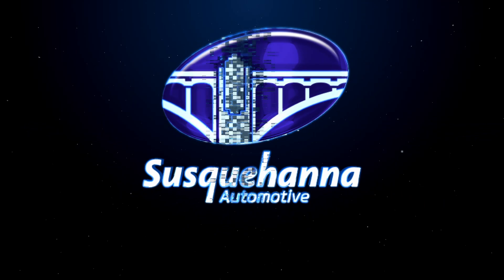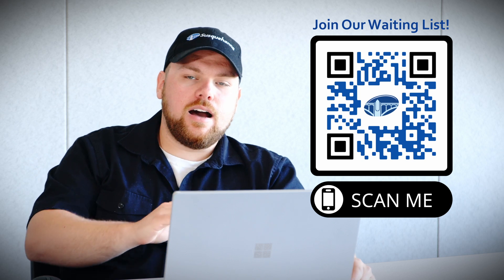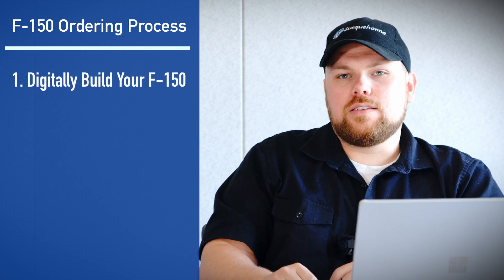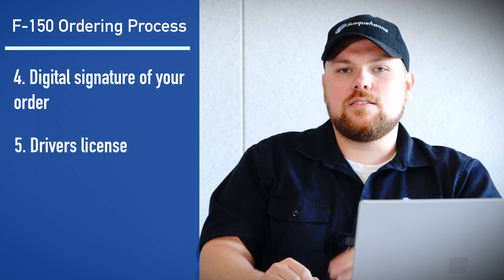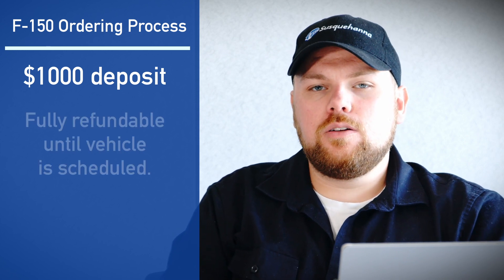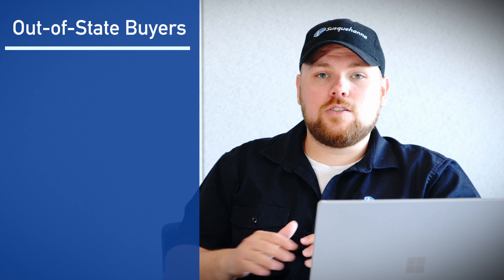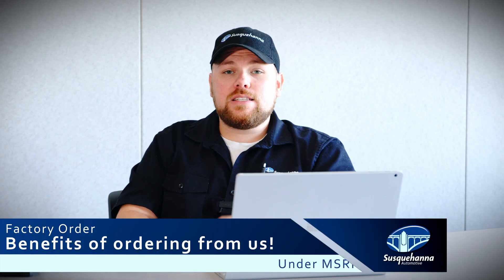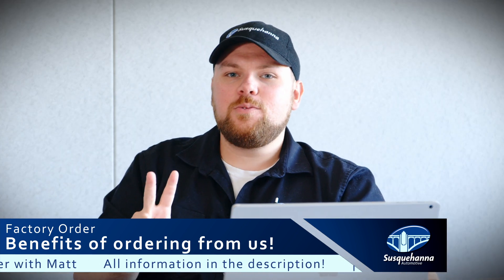How to order a Day 1 2023 F-150!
If you want to be added to our inquiry list for a day one 2023 F-150 (Some Models Unavailable)

-Write in the subject line -"2023 F-150"
-Include your name and contact with some info on what you are looking to order
Once the order banks open (rumored to be mid-July) we will reach out to you ASAP!

Or you may submit a form here:
Please write in the comments of this form
"2023 (Ford Vehicle you want to order) waiting list"

Why Susquehanna?
-Under MSRP on all factory orders
-Price Protected
-Available countrywide transportation
-Available aftermarket modifications that can be built right into your car payment
(Lift, wheels, tires, bumpers, winches, etc!)